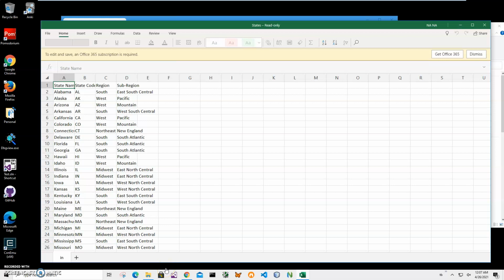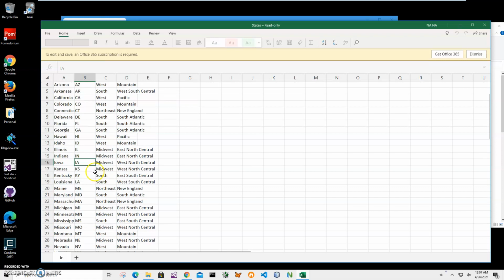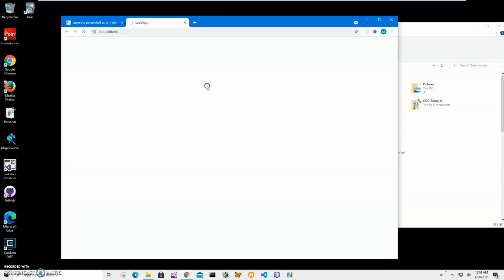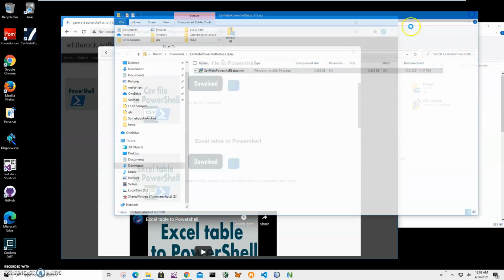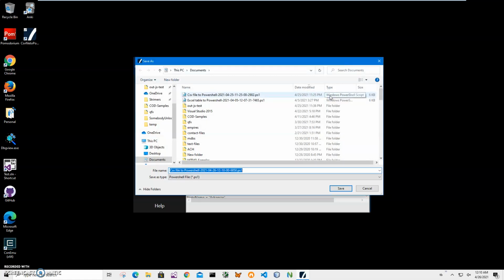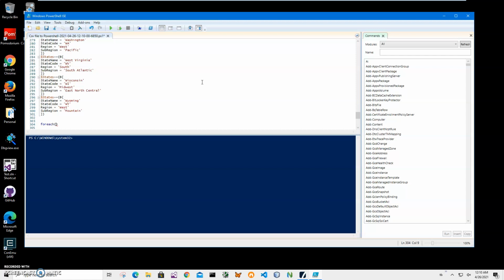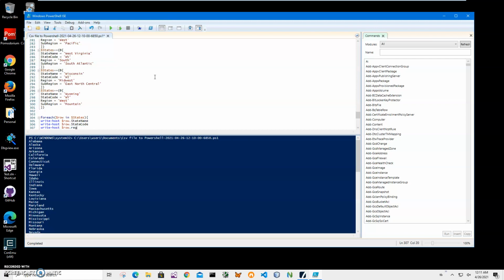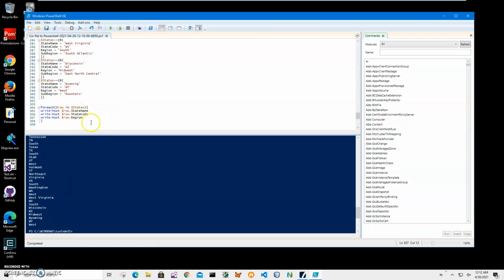Csv file to Powershell